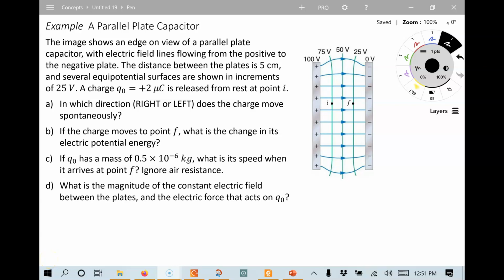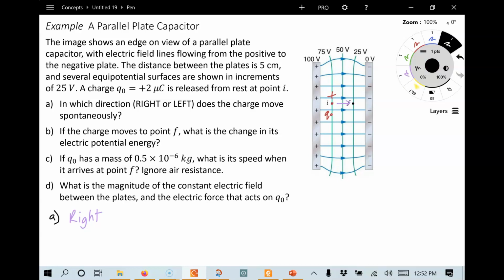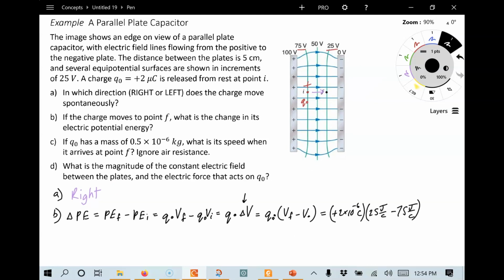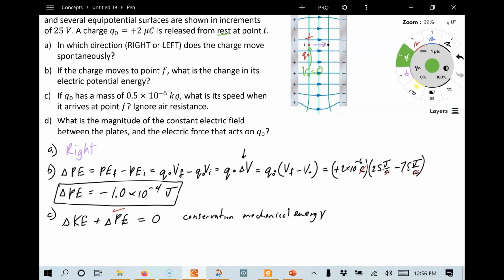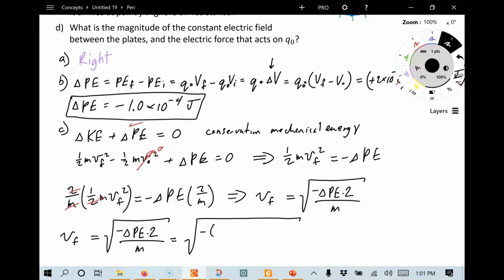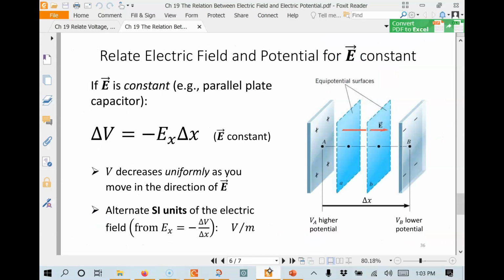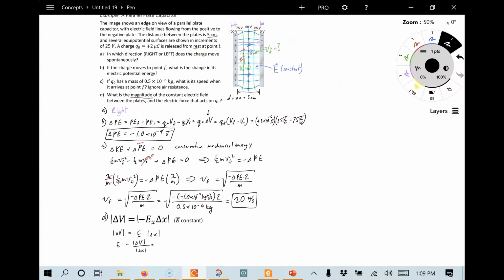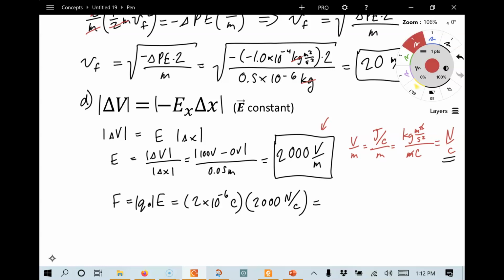Example Energetics Inside A Parallel Plate Capacitor